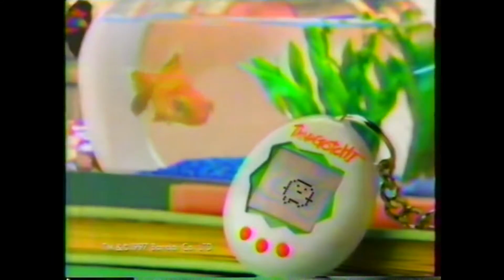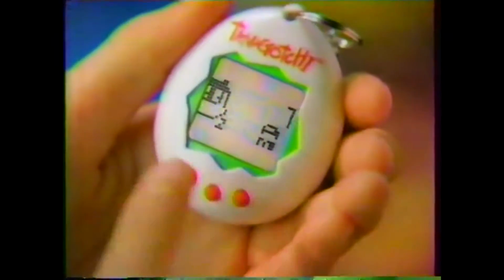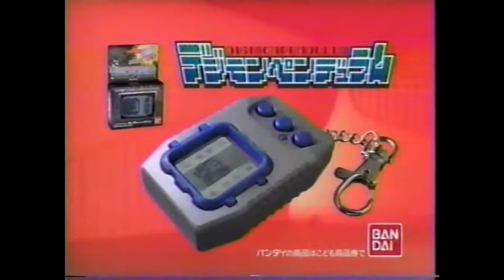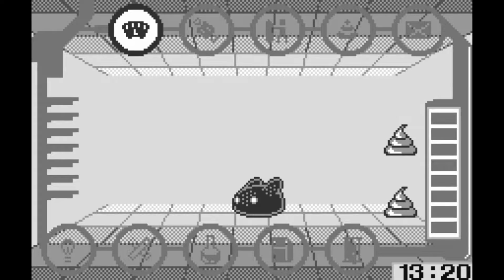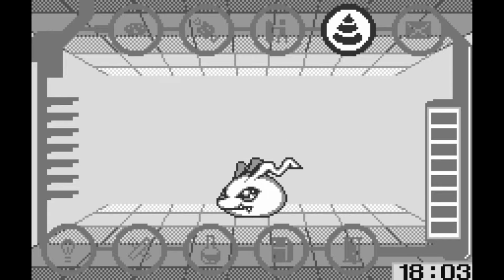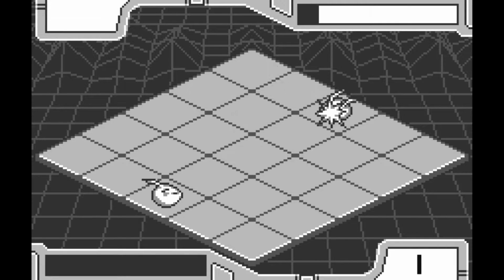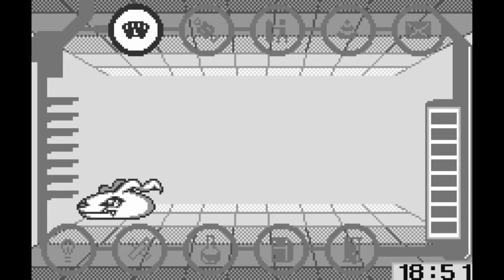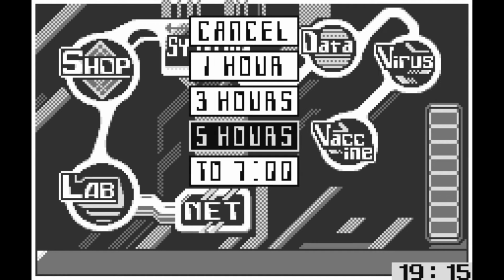Swan Song: 009 • Digital Monster Ver. WonderSwan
This week, we take a trip down Bandai memory lane and talk about virtual pets.

## Game Overview

Digital Monster Ver. WonderSwan
Developed by SIMS
Published by Bandai
Released March 25, 1999

## About Swan Song

Swan Song is a chronological survey of the Bandai WonderSwan's game library, produced by Yanik Magnan.